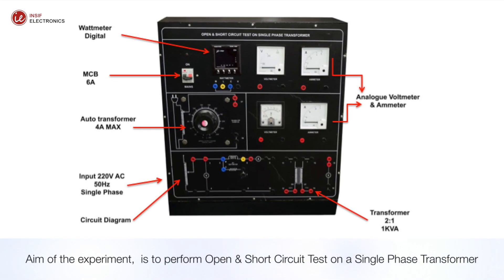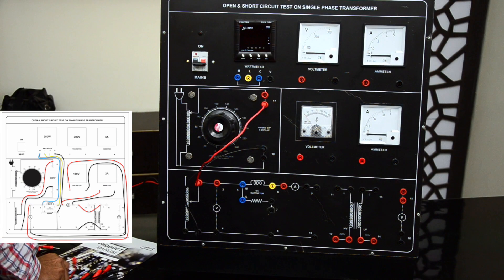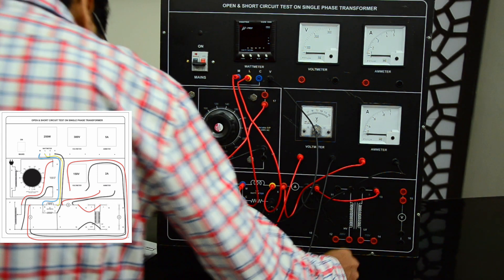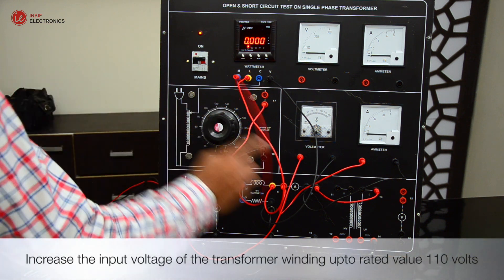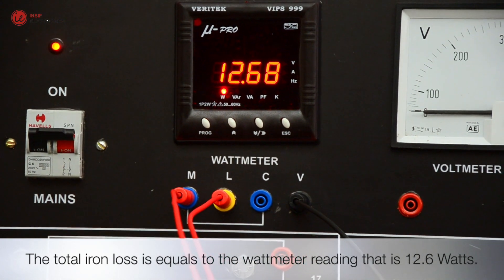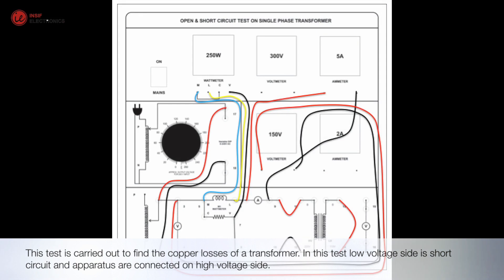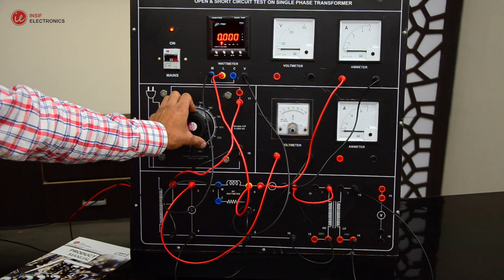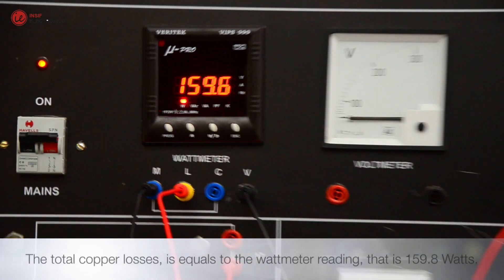OPEN CIRCUIT TEST & SHORT CIRCUIT TEST ON SINGLE PHASE TRANSFORMER